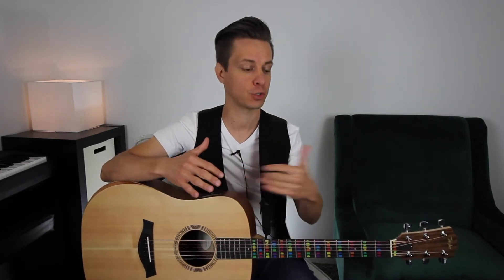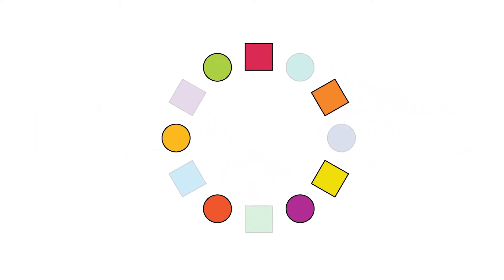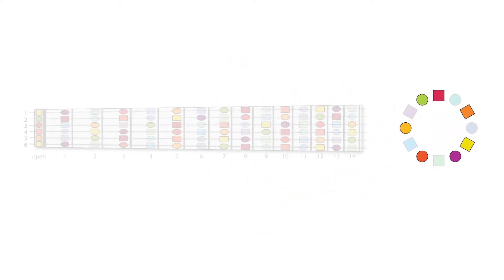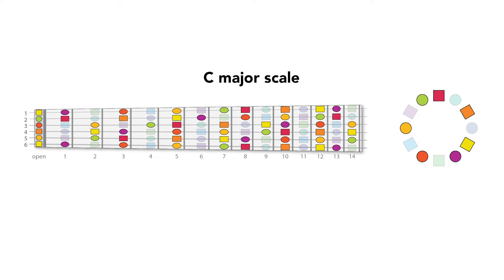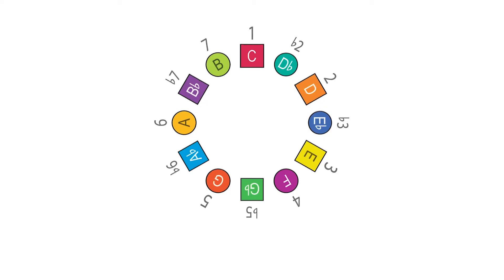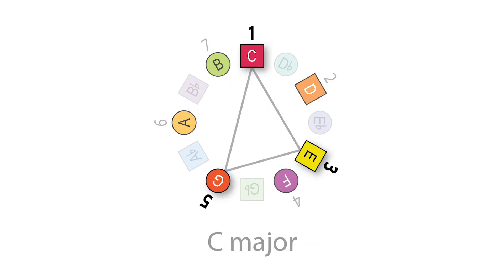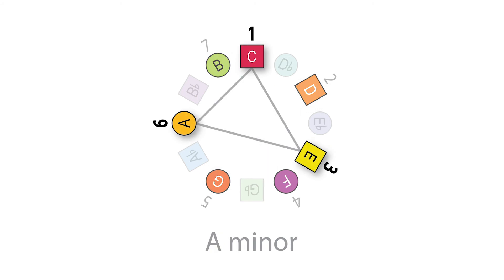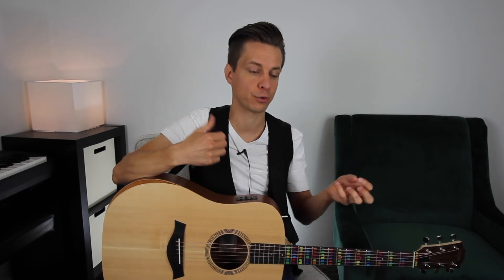Chord Theory // How to Build Chords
This is the first video in a series about how to build and play chords in any key on the guitar. Here's the thing: most people simply learn HOW to play various chords. The process is mechanical and so their knowledge is limited.

But here, you'll gain a clear understanding of WHY chords sound as they do -- and with this insight, you'll master the art of harmony. Which you can then use to craft compelling progressions and songs. It's not about merely memorizing ... it's about mastery. So check it out!